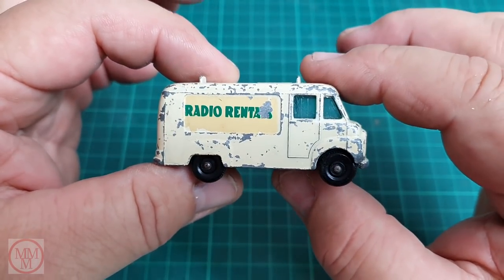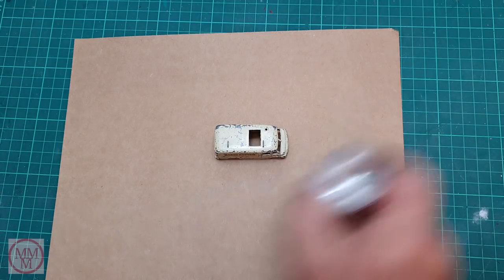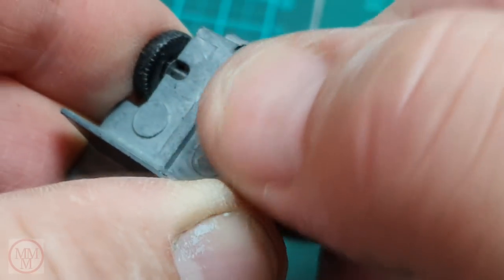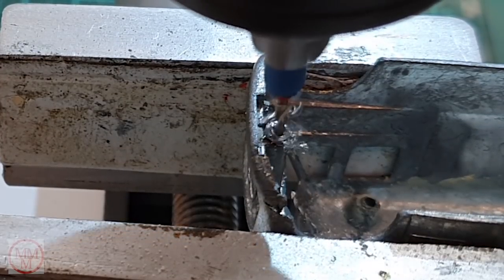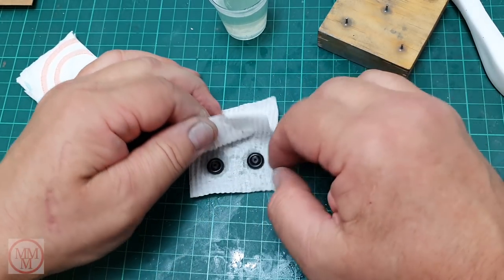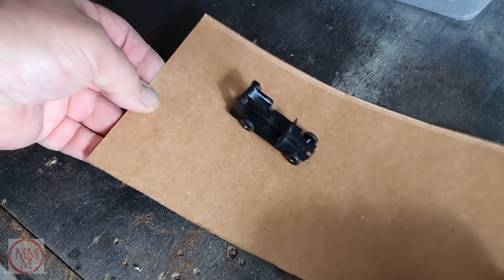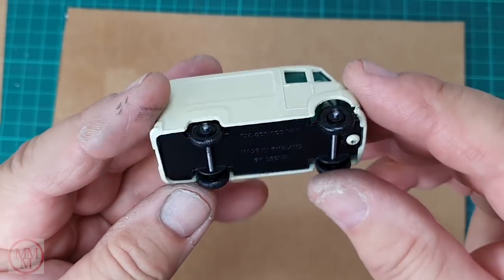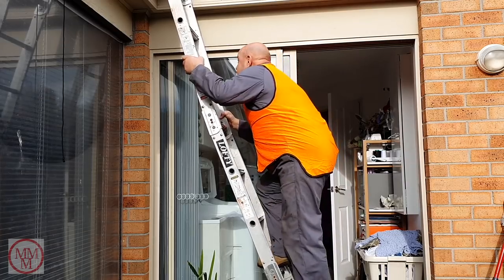MATCHBOX Restoration 62b Commer Radio Rentals Van 1963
I think that I've had this little model for over a year now. I have been meaning to do it up so that it can share a place on my shelf next to it's non-identical twin, the 'Rentaset' Model which I did in the past.

I have had the decals and the reproduction parts for ages but could never get motivated as I always like to try something new, and the fact that I had done almost the exact model before!

I thought I would just do it and get it off by bucket list and on display where it belongs. The problems that I had, however, did not make this the simple makeover that I thought it would be! - I may have to revisit this one in the future to make sure that it cuts the grade because as it is at the moment it is not my most treasured model.

Hope you like the show. Marty.

Do you like my channel? - You can assist me with the production of these videos via these links:

Misael Gauna